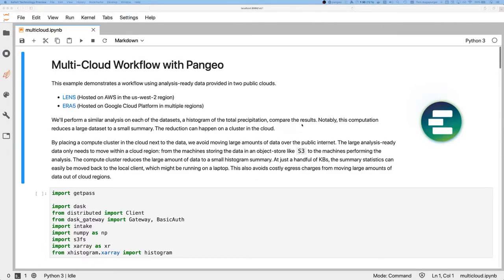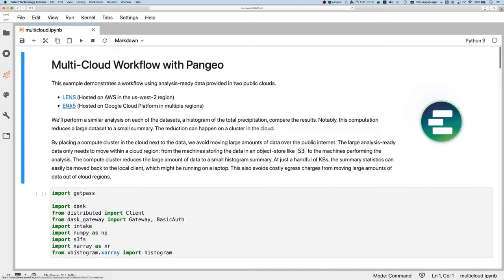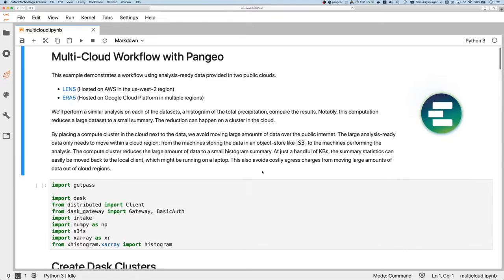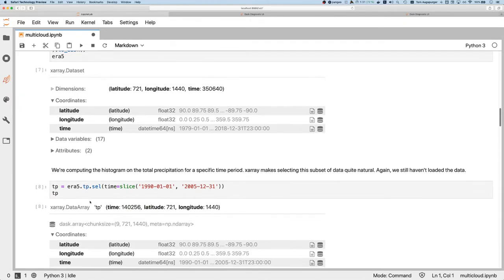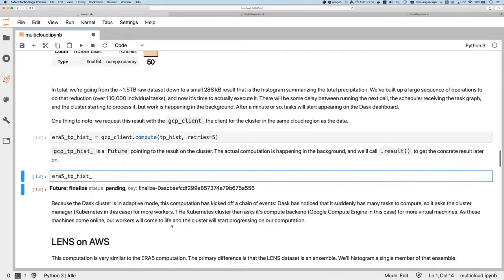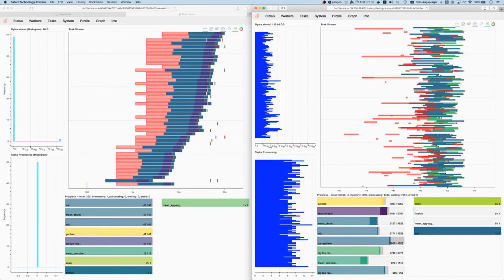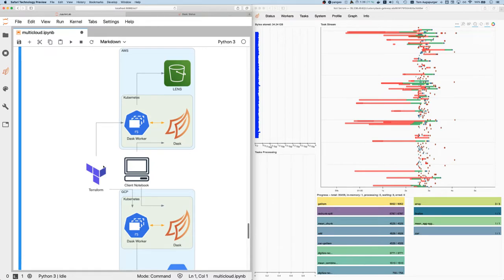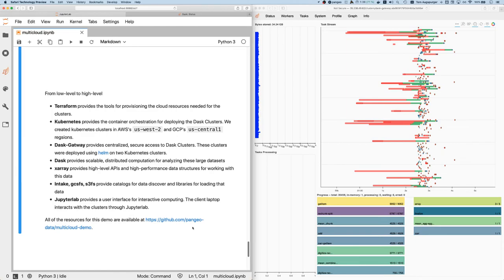Multicloud Deployment Demo | Pangeo & Dask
This video is a demo using Pangeo deployments to work with datasets provided in multiple cloud regions. It shows a multi-cloud Pangeo deployment.

We analyze datasets hosted in multiple cloud regions by connecting to multiple Dask Clusters.

Dask is a free and open-source library for parallel computing in Python. Originally developed by Matthew Rocklin, Dask is a community project maintained by developers and organizations.

Dask helps you scale your data science and machine learning workflows. Dask also makes it easy to work with Numpy, pandas, and Scikit-Learn.

What is Pangeo?

Pangeo is first and foremost a community promoting open, reproducible, and scalable science. This community provides documentation, develops and maintains software, and deploys computing infrastructure to make scientific research and programming easier. The Pangeo software ecosystem involves open-source tools such as xarray, iris, dask, jupyter, and many other packages. There is no single software package called “pangeo”; rather, the Pangeo project serves as a coordination point between scientists, software, and computing infrastructure.

Share your feedback with us in the comments and let us know:

- Did you find this talk on multicloud deployment helpful?
- What is your experience with multicloud deployment?

KEY MOMENTS
00:00:00 Intro
00:00:55 Multi-Cloud Workflow with Pangeo
00:03:04 Creating Dask Clusters
00:04:18 ERA5 on Google Cloud Storage
00:06:35 LENS on AWS
00:07:29 Compare the Results
00:09:14 Behind the Scenes
00:11:00 Takeaways